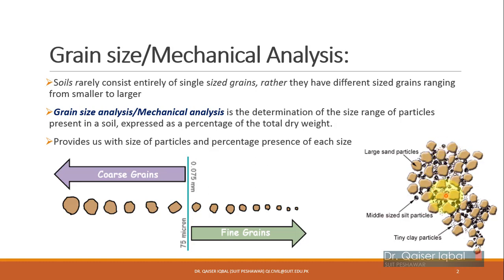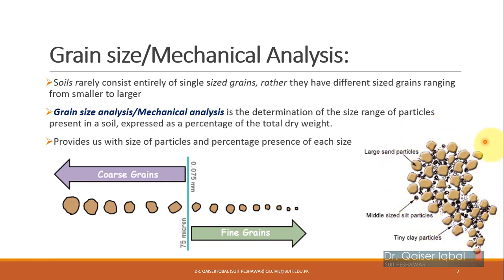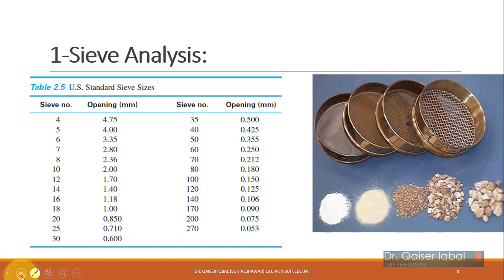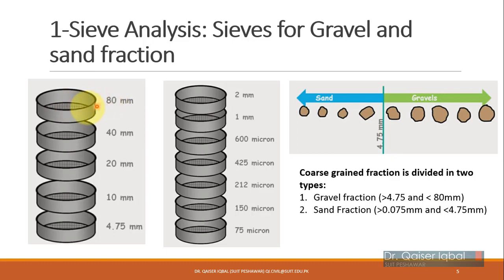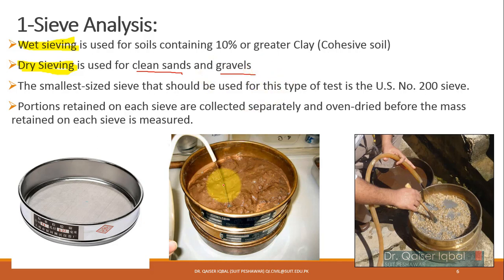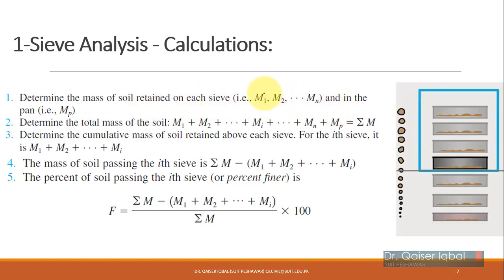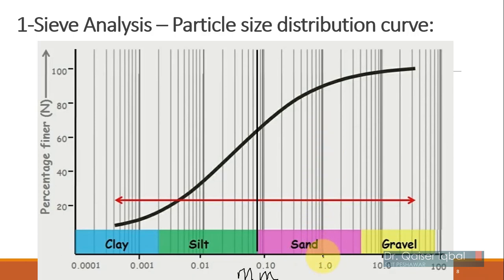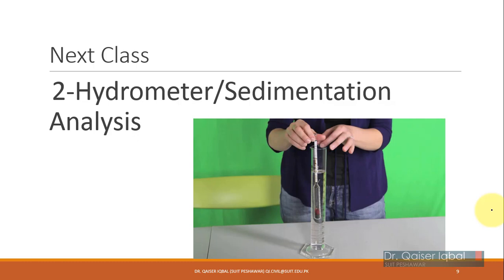Grain Size Analysis - Mechanical Analysis of Soils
Grain Size Analysis - Mechanical Analysis of Soils - Geotechnical Engineering by Dr. Qaiser Iqbal